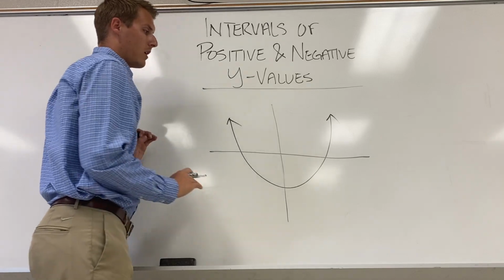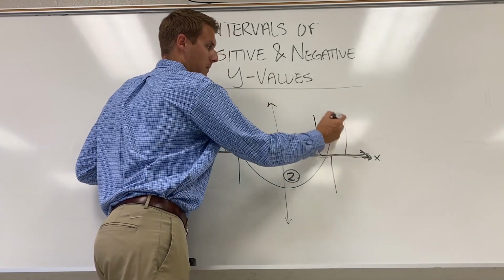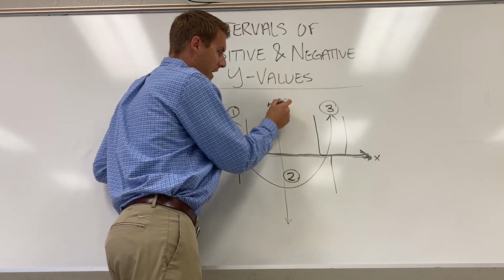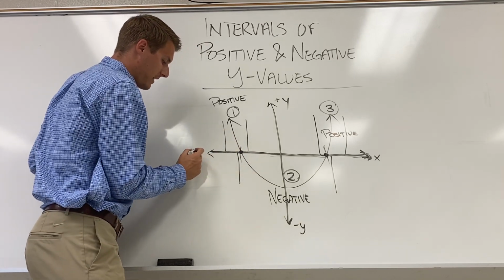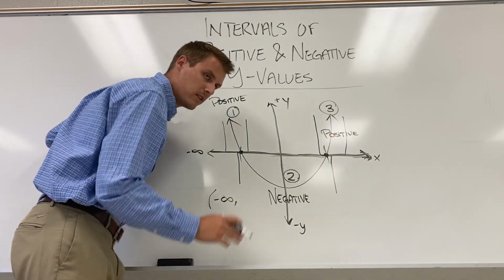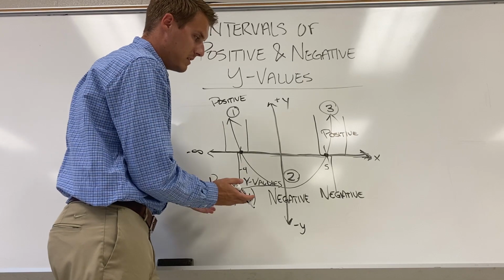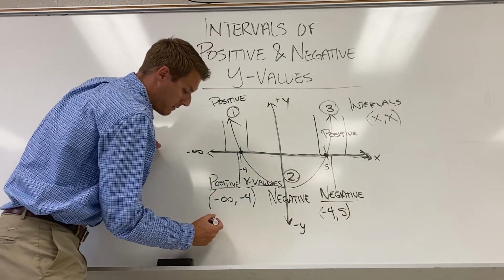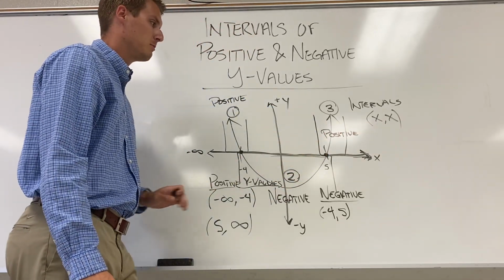Intervals of positive and negative y values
This video describes intervals of positive and negative y values